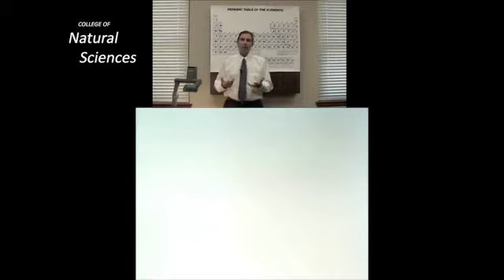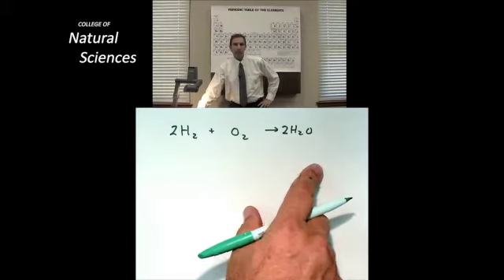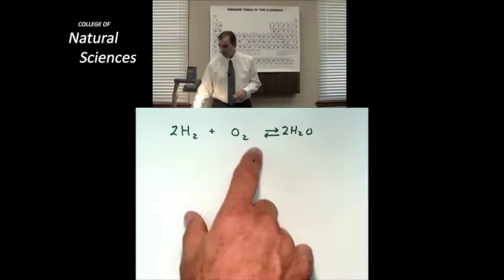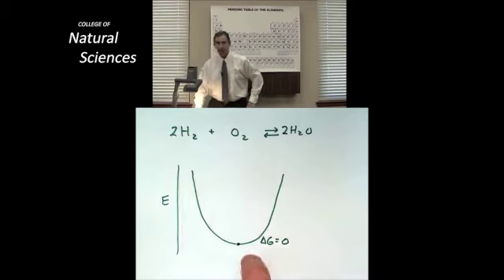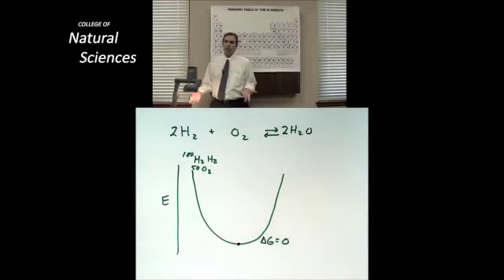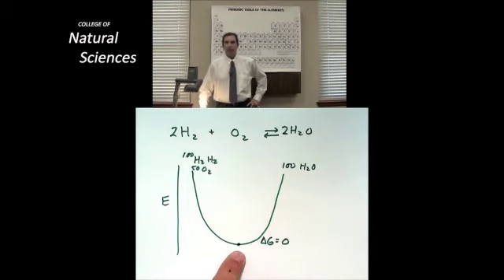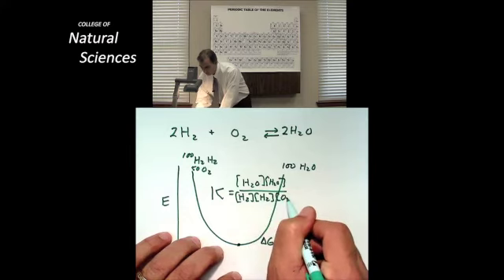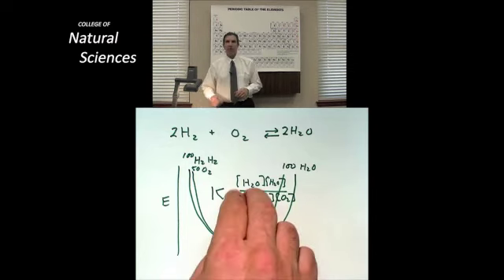CH 302 Lecture 5 Part 1: Chemical Equilibrium and Free Energy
Dr. Laude Introduces Chemical Equilibrium and Explains In Terms of Free Energy